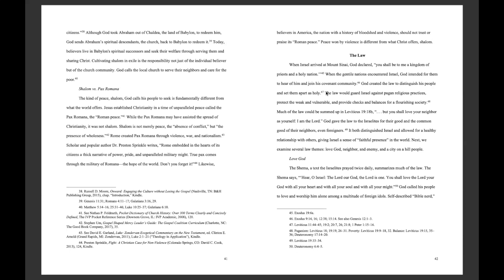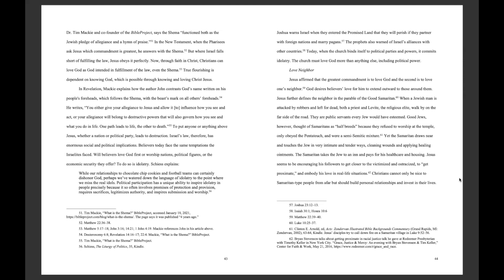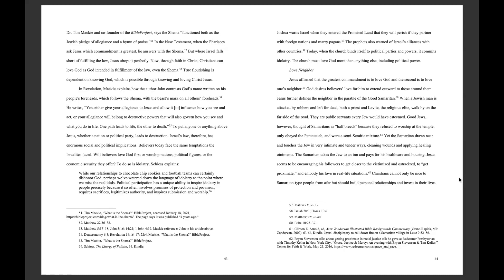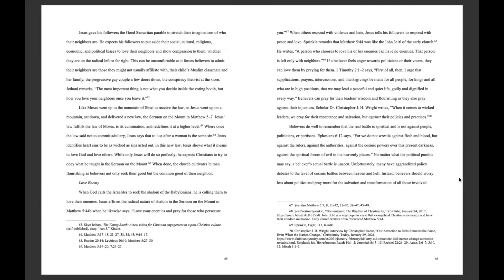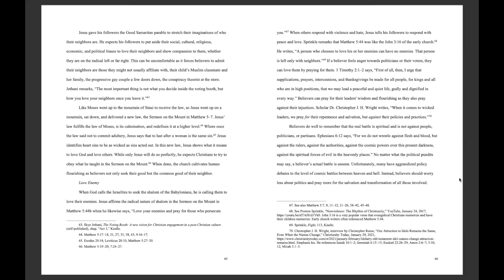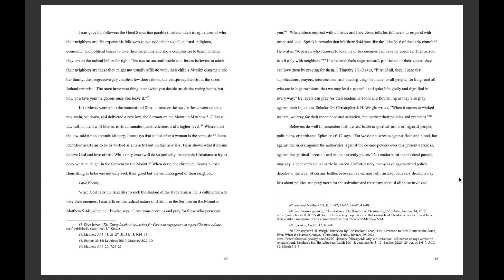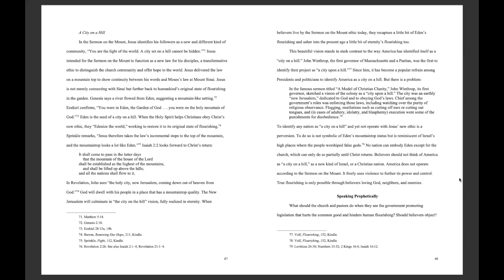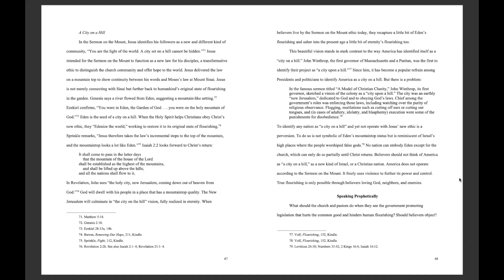The Law: is America a city upon a hill according to the Bible? GCTS Doctor of Ministry Chapter 2D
Rev. Dr. Jonathan Romig reads Chapter Two: Biblical and Theological Foundations of his Doctor of Ministry (D.Min) thesis paper from Gordon-Conwel Theological Seminary (GCTS) [Video 15; Chapter 2 - Part D].

📗 D.Min Thesis PDF - Flourish: Concepts, Commands, and Conversations for Common Good Faith and Politics in the Church:

0:00 The Law
1:05 Love God
3:04 Kaitlyn Schiess Idolatry and Cookies Quote
4:04 Love Neighbor
6:57 Love Enemy
9:00 A City Upon A Hill
11:01 Is America a City on a Hill?
12:46 Closing